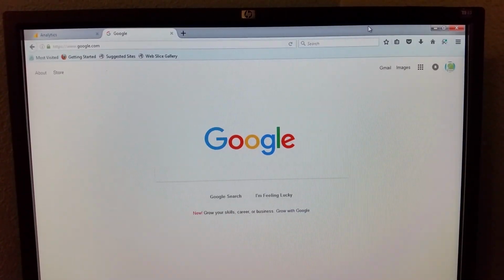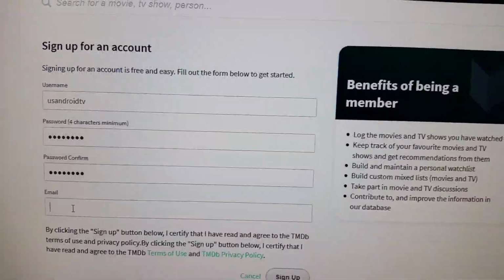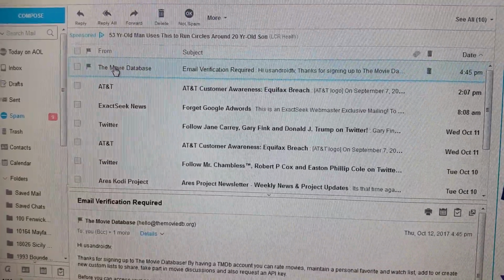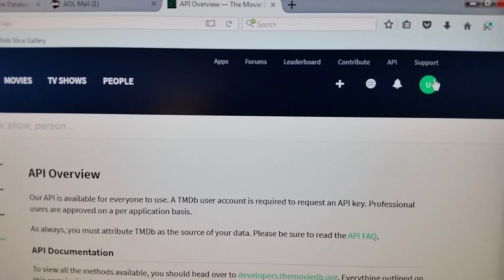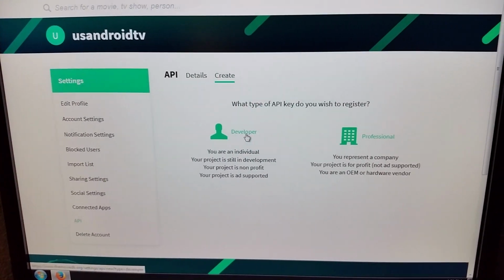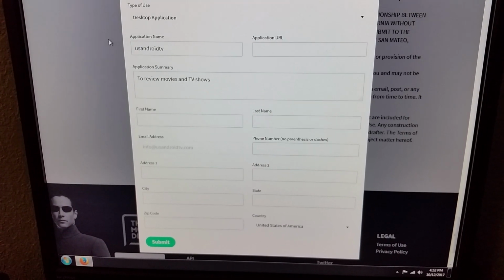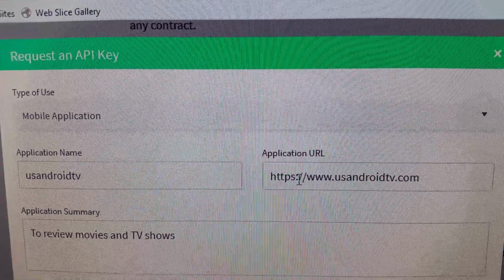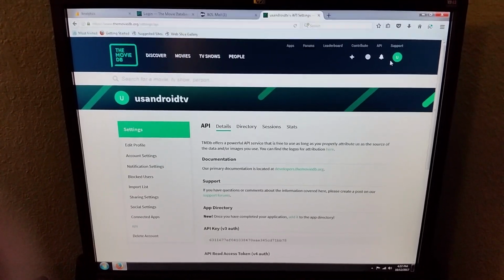Getting a TMDb API Key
Usandroidtv customers whom have purchased a box between June 1st 2017 through October 1st 2017, making your box work again. This is a part 6 user manual video. To all others, an informational video on obtaining an API key from TMDb to make your Elysium add-on inside of Kodi work.